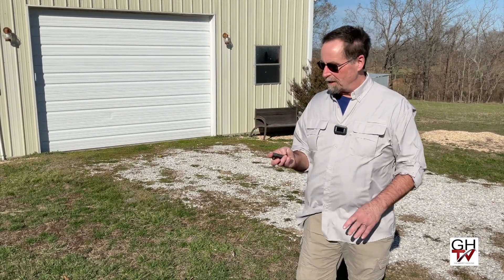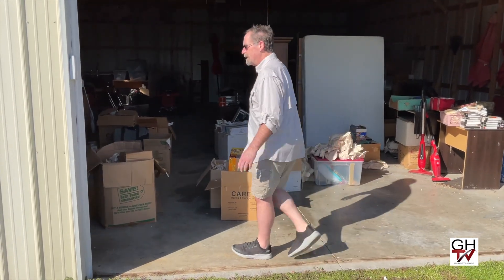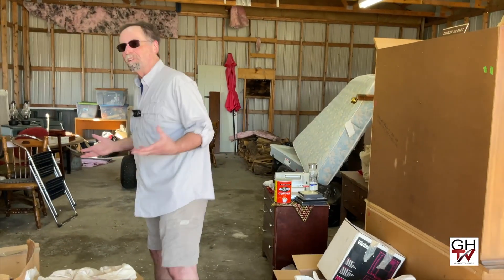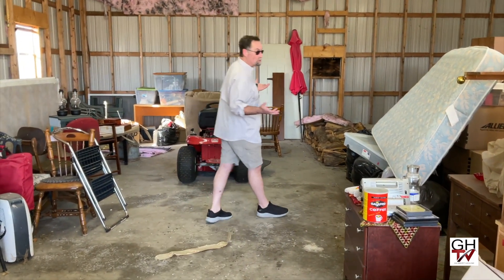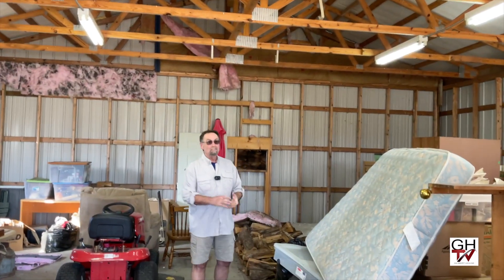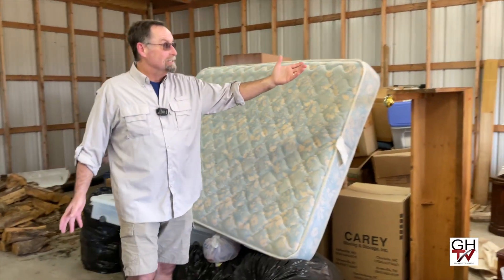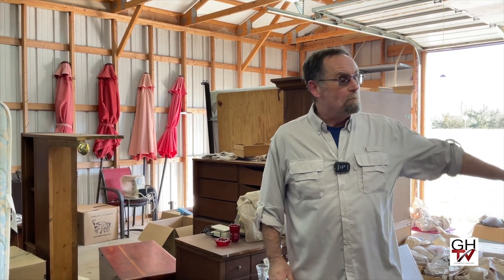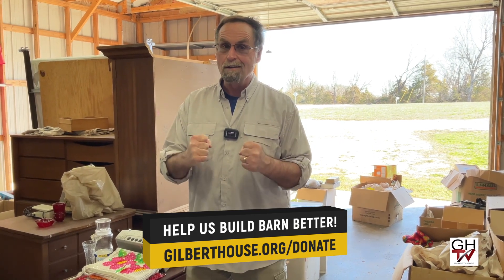Build Barn Better!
Here's what we're talking about with our "Build Barn Better" project: Our 1,200 square foot pole barn can become useful space. Thank you for your help as we begin the process of making this a reality!